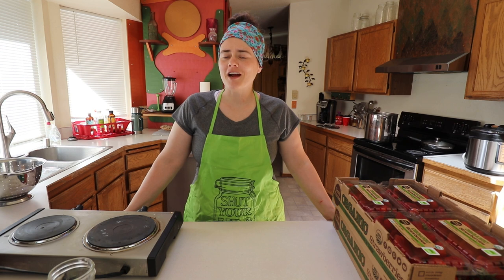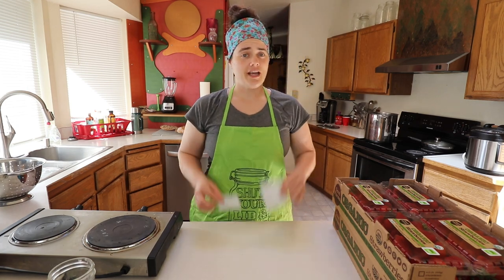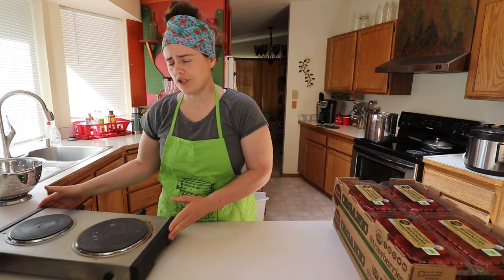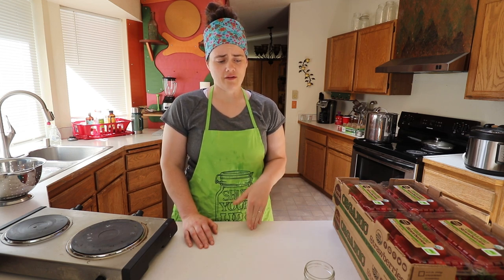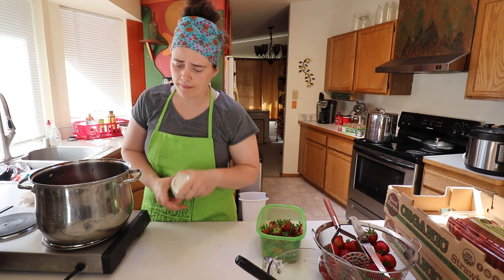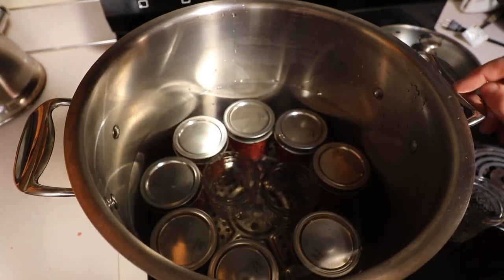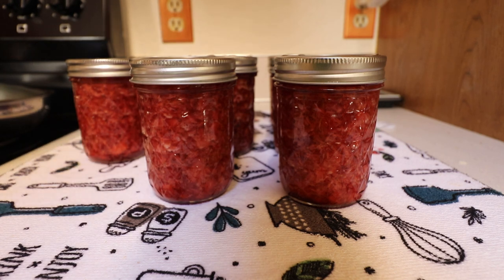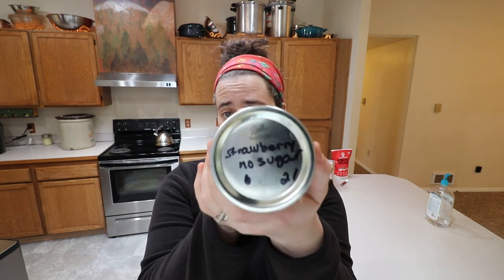Canning Sugar-Free Strawberry Jam | Fermented Homestead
It's canning season again! Isn't it always? Today I'm bringing you my sugar free strawberry jam and we are going to can it up together! We are also going to go over a ton of ideas to use it!

This is a great keto canning recipe so you can get a low-carb jam without all the chemicals!